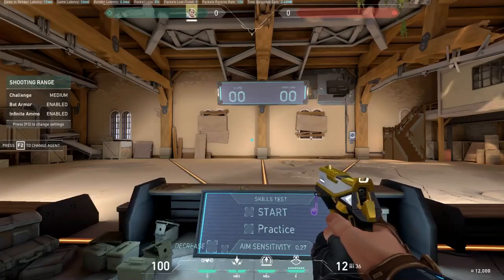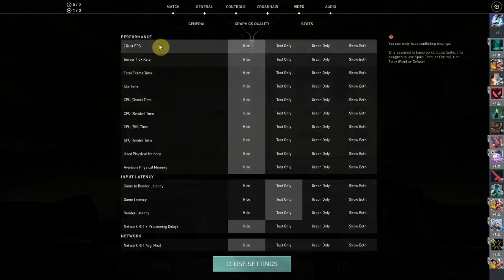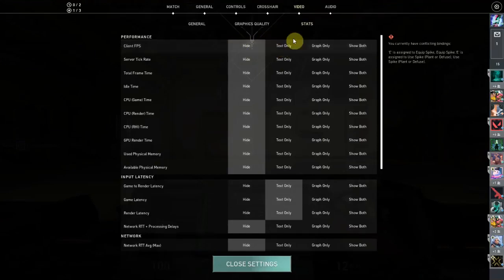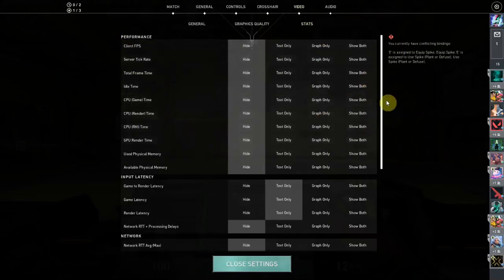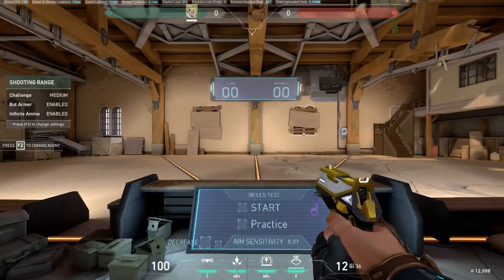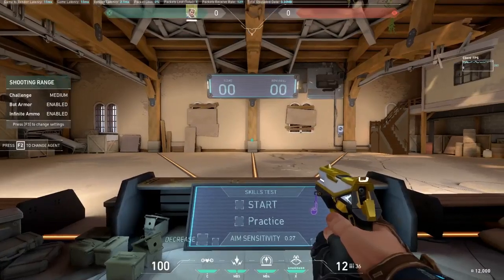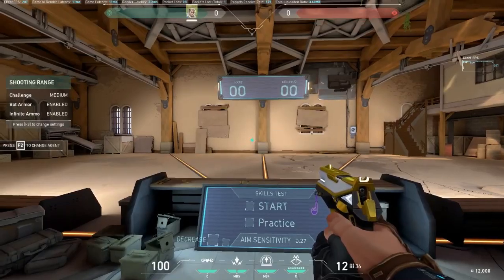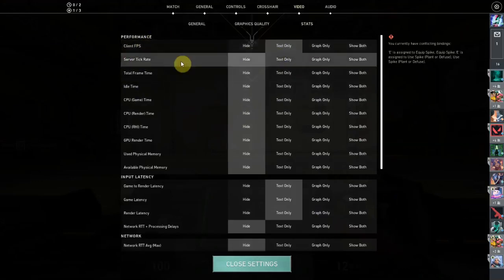How To Show Your Number Of FPS On Screen In Valorant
How To make your FPS stats appear on screen in Valorant.